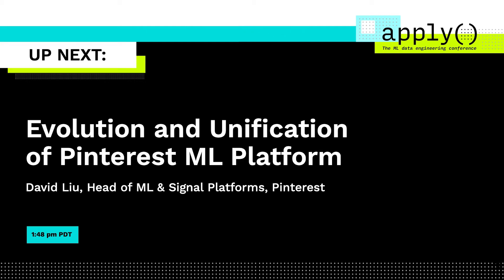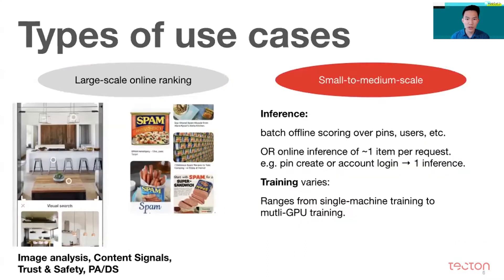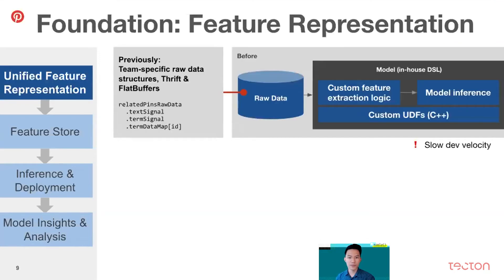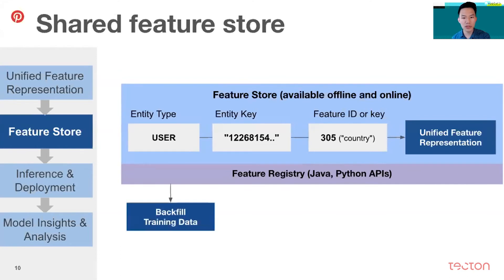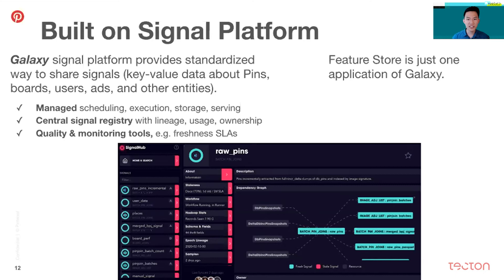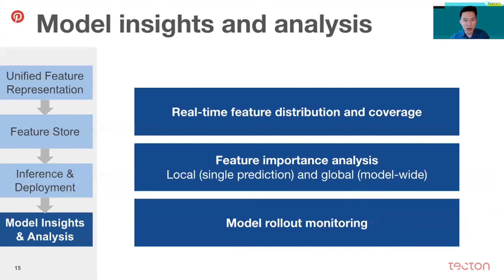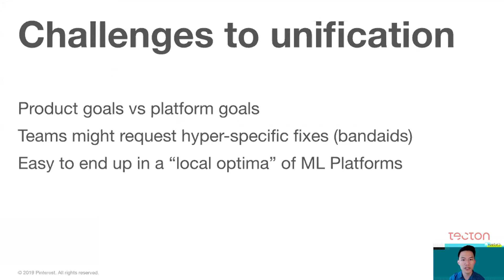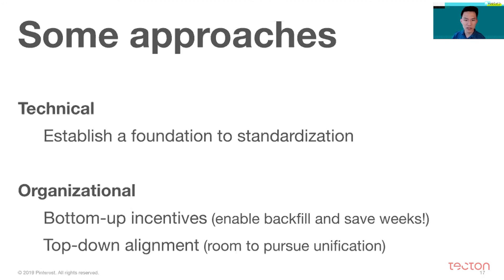apply() Conference 2021 | Evolution and Unification of Pinterest ML Platform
Evolution and Unification of Pinterest ML Platform
by:
David Liu, Head of ML & Signal Platforms, Pinterest

As Pinterest grew over time, machine learning use cases proliferated organically across multiple teams, leading to a proliferation of technical approaches with bespoke infrastructure. The ML Platform team has been driving Pinterest Engineering to a unified platform to tame the complexity of these diverse use cases. This talk will give a brief history of the evolution of Pinterest ML and our layer-by-layer approach to standardization, including a unified feature representation, shared feature store, and standardized inference services. Finally, we share lessons learned in aligning multiple engineering orgs on a shared ML vision in the face of typical resource constraints and competing priorities.